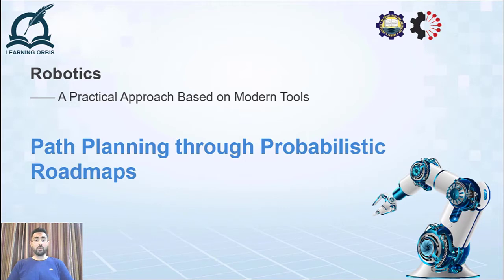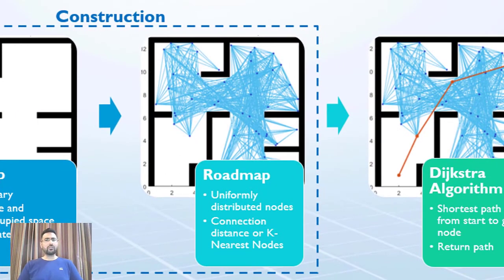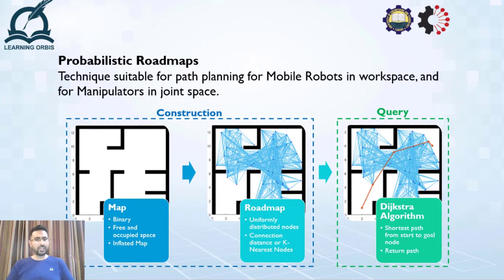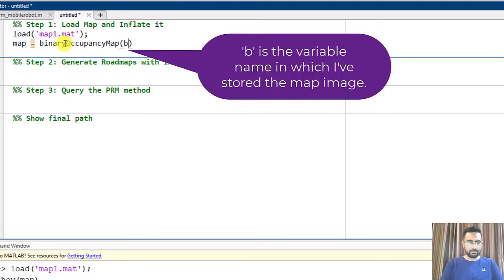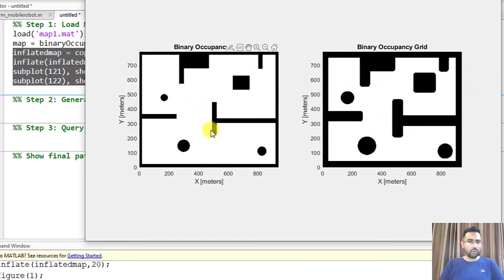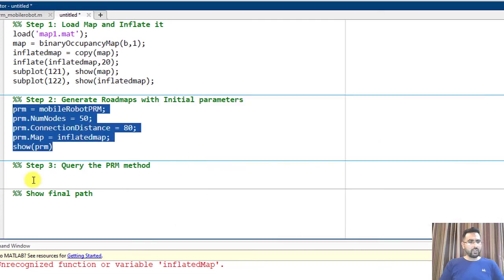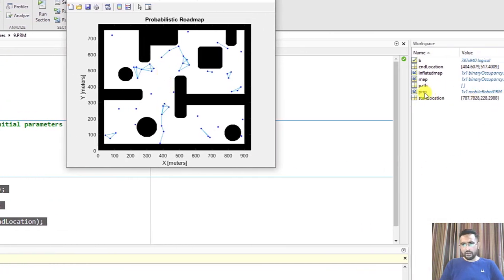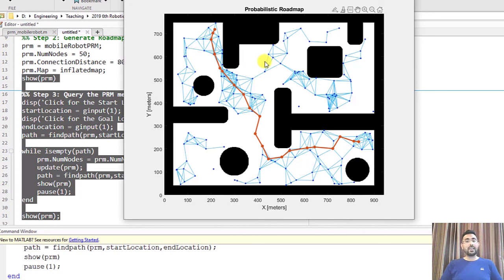Probabilistic Roadmap Path Planning for Mobile Robots in MATLAB 2021 | PRM | Dijkstra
The video explains Probabilistic Roadmaps technique for planning obstacle avoiding path for mobile robot. Though this technique can be used for planning paths for manipulator's but is seldomly used for that. Major application of this technique remains in the context of mobile robots. This technique generates a roadmap and then utilizes the Dijkstra algorithm to find the shortest possible path from a start to end location.